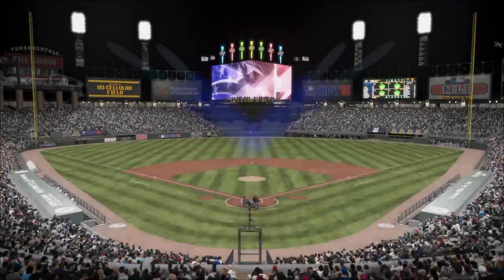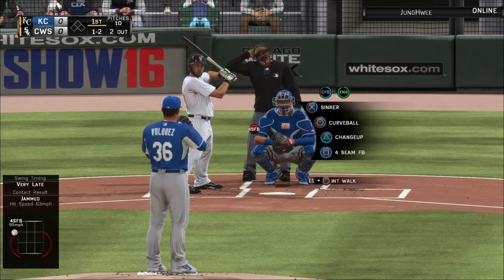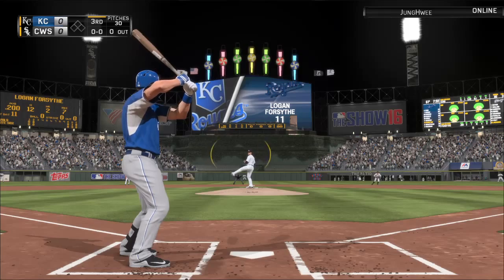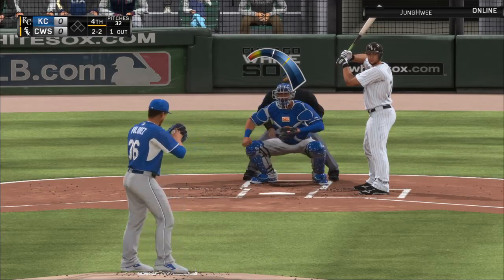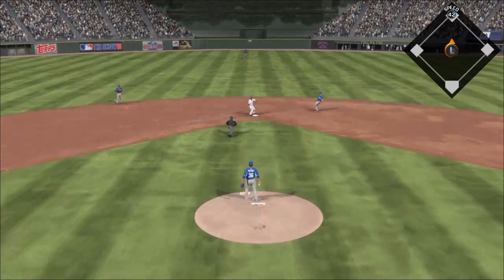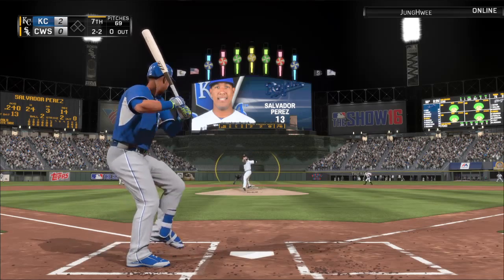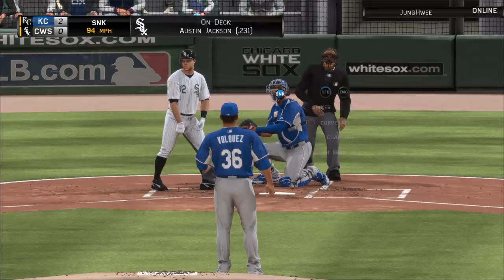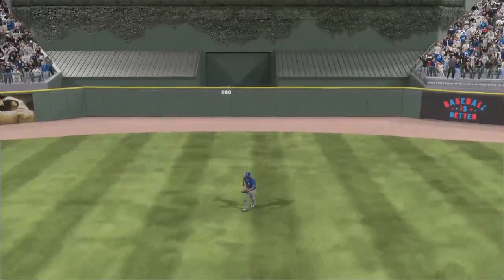happy9526(이)가 PS4에서 방송